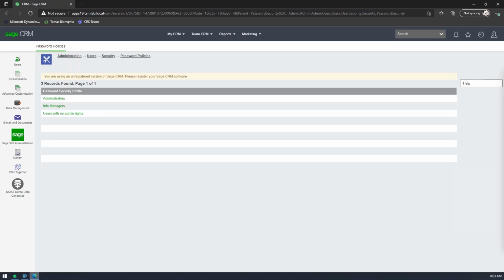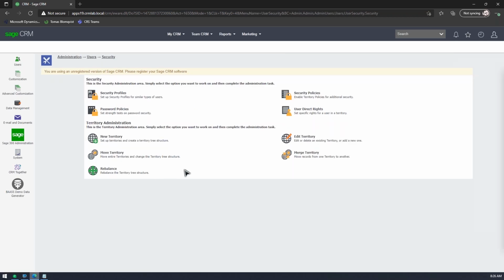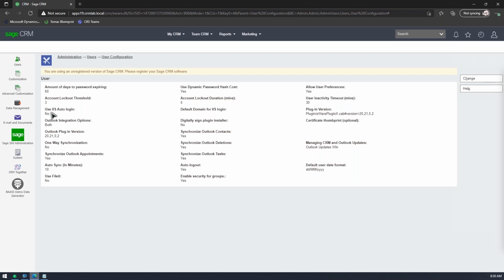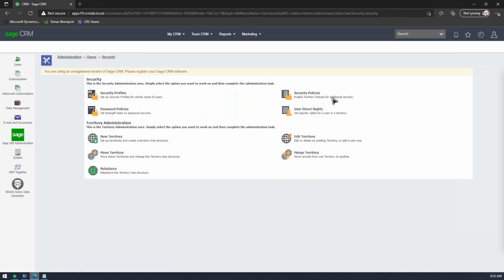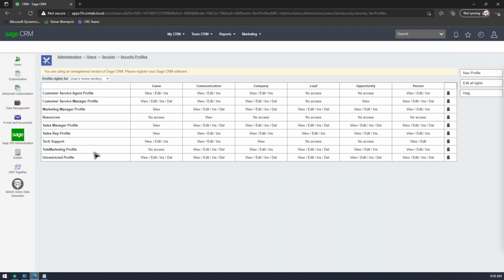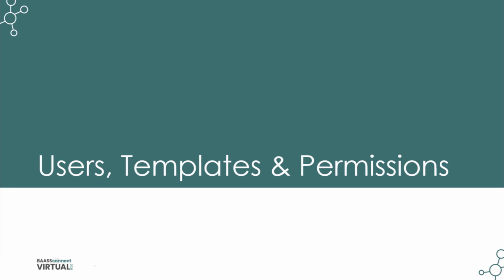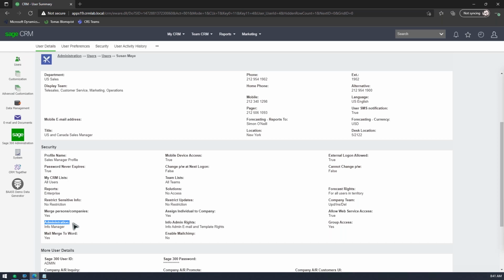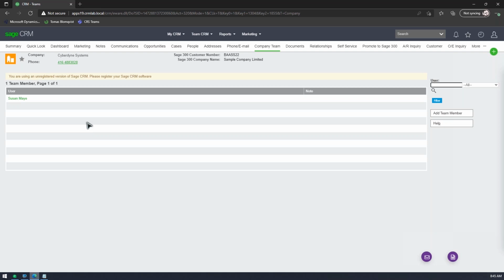Keep Your Application Secure | BAASS Connect Virtual 2021